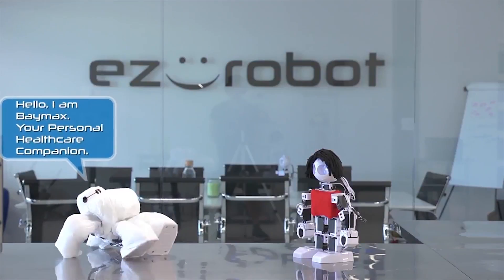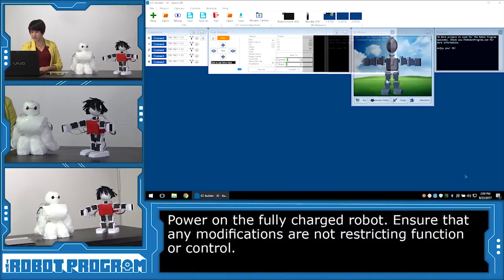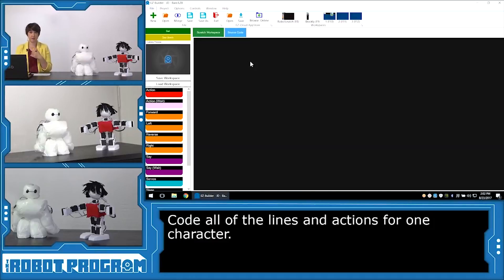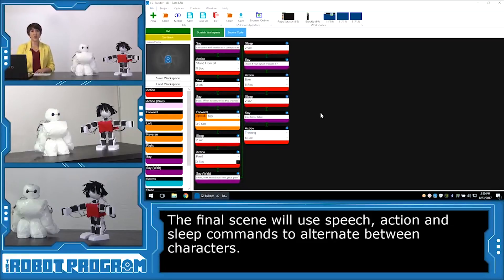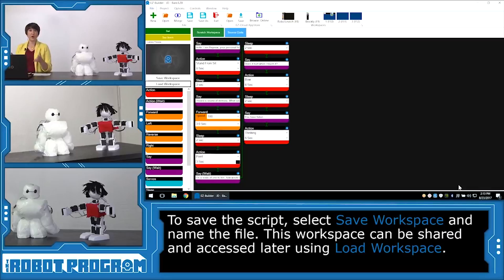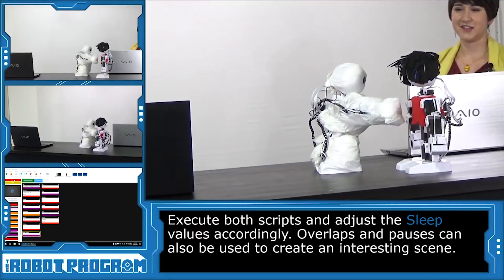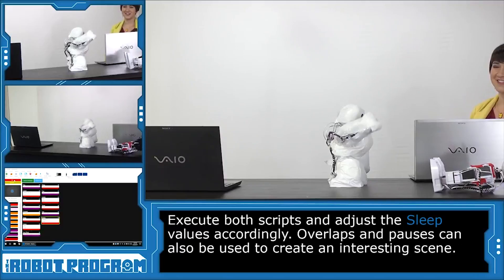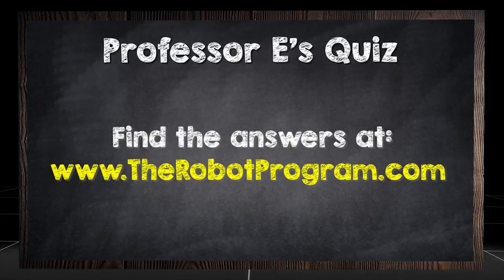The Robot Program 043 - Create a Scene Using RoboScratch (Big Hero Six)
Professor E demonstrates how to create a scene from one of her favorite movies, Big Hero Six, using RoboScratch. Follow along with this activity and see how you can create a scene from one of your favorite movies!